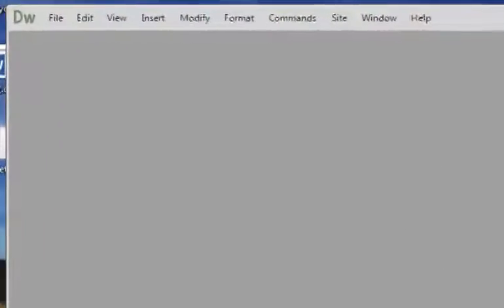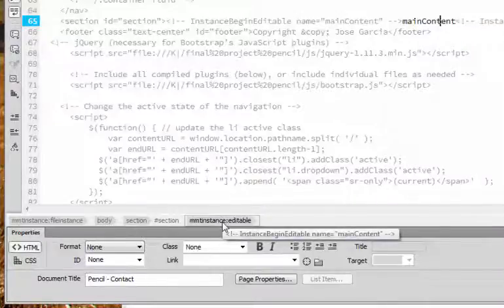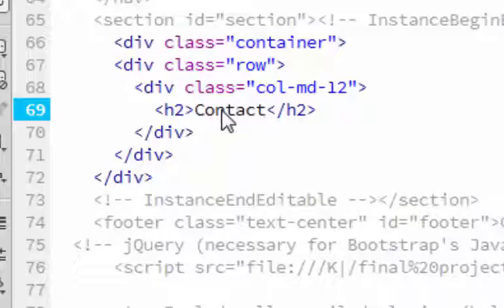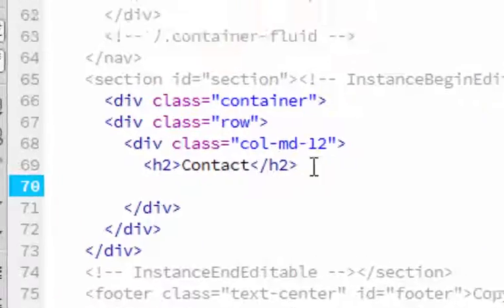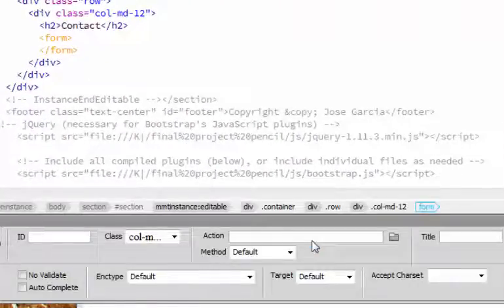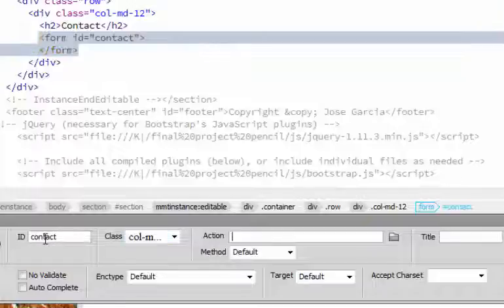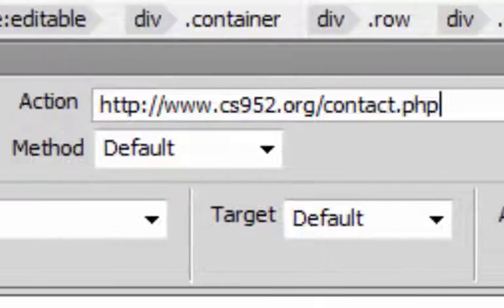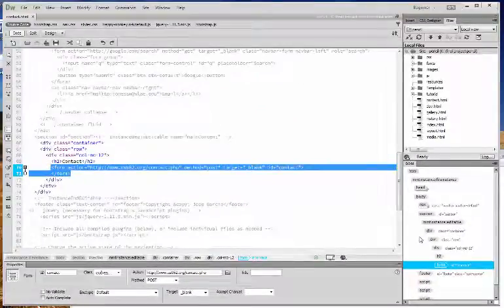cs952 m08 05 Introduction to Web Technologies and Design